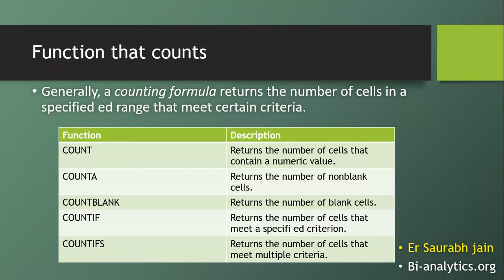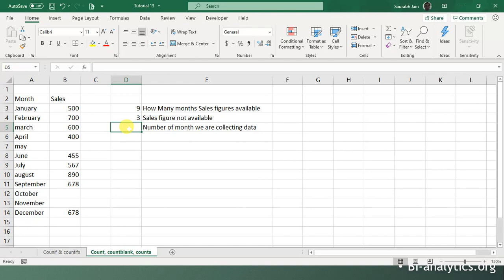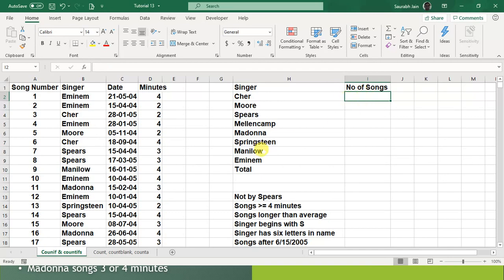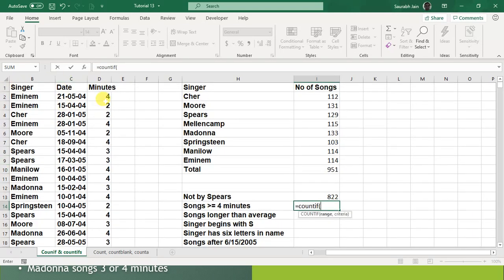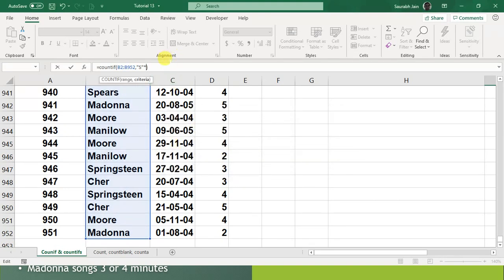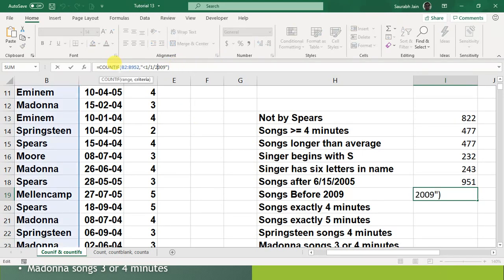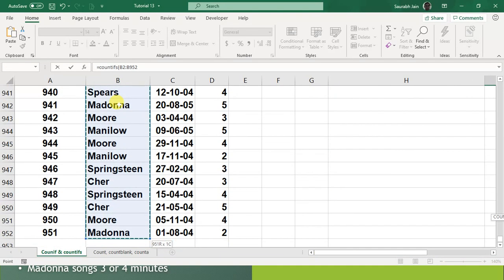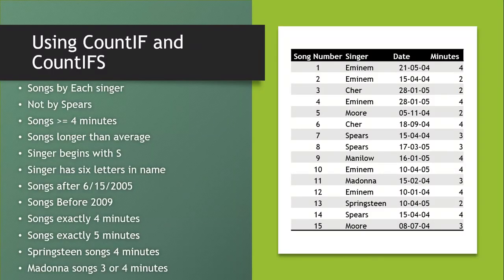Tutorial 13 Counting Formulas in Excel :Advanced MS Excel course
Regards
Tutorial 13 Counting Formulas in Excel
Download practice file from the above link
All excel tutorials